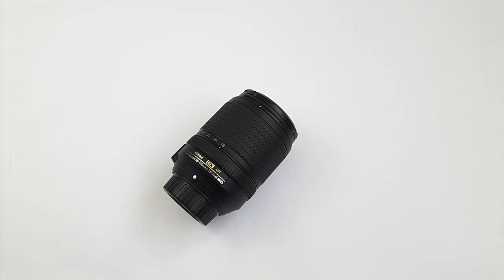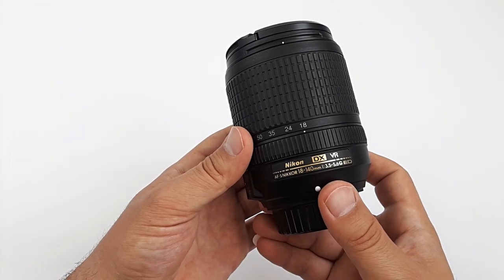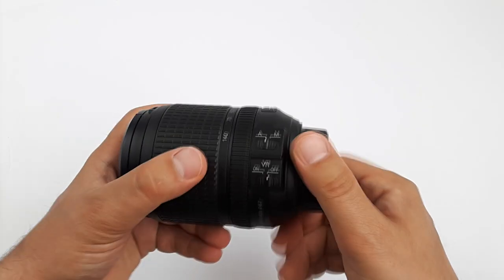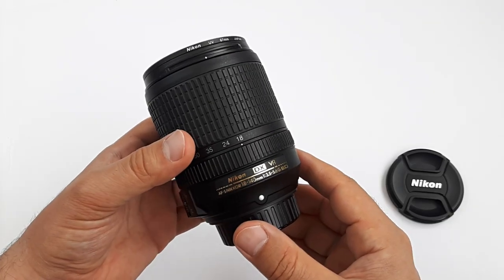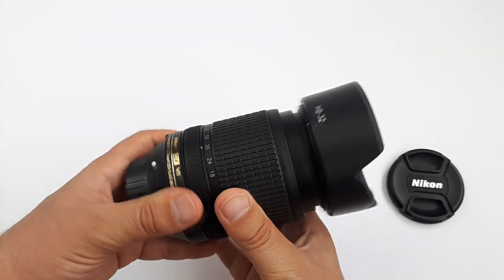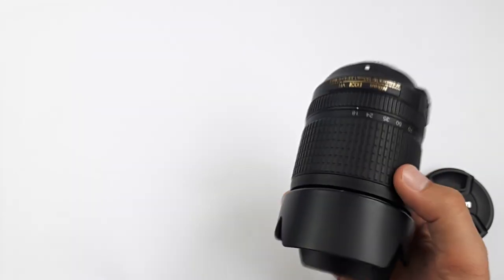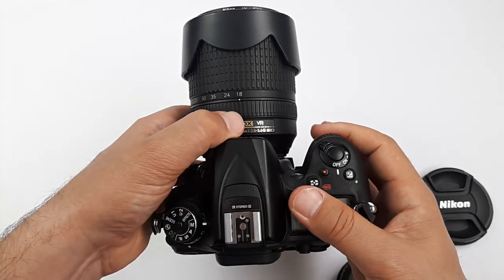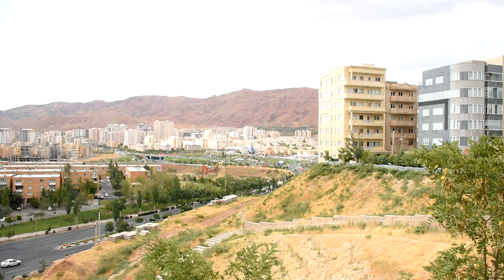Nikon 18-140mm AF-S f3.5-5.6G ED VR DX in depth review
Hello photographers, In this video, we are going to have an unboxing and reviewing of Nikon AF-S 18-140mm f/3.5-5.6G ED VR DX Lens with testing focusing speed and focusing nose and of course to know anything we need to know about it.